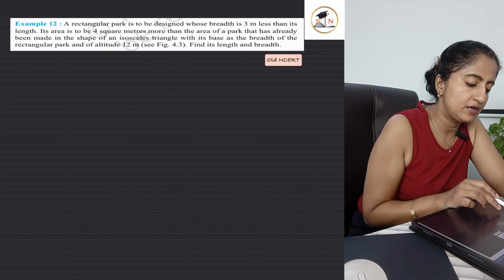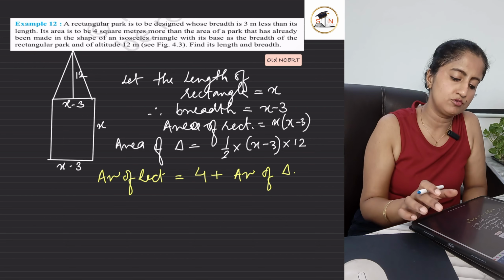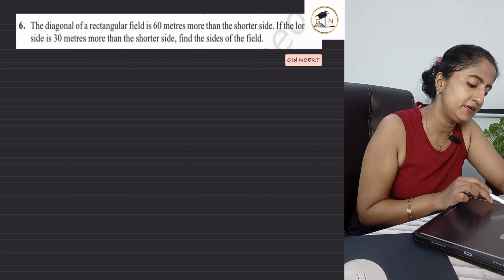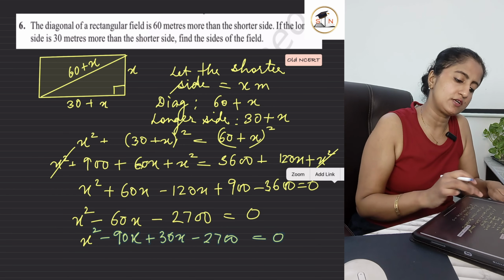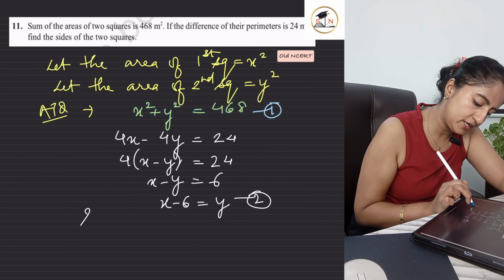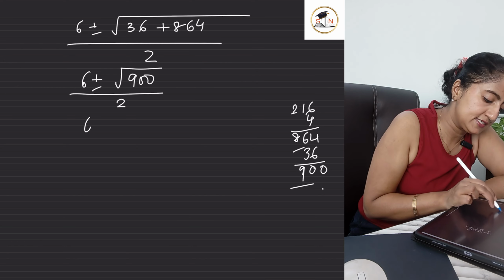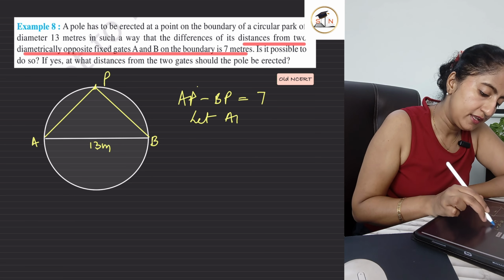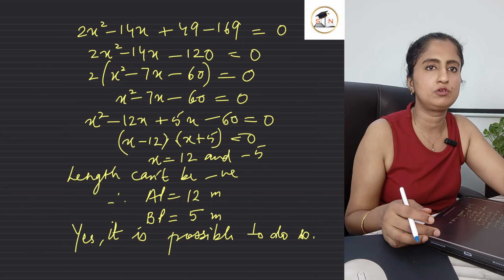Quadratic Equations in Geometry & Mensuration | Class 10 Word Problems Explained!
Geometry and mensuration word problems in quadratic equations fries your brain?🤯
This video will help you decode and solve real CBSE-style problems involving:

✅ Areas of squares, rectangles & circles
✅ Perimeter-based quadratic equations
✅ Real-life geometry-based applications
✅ Step-by-step solutions using both splitting & formula method
✅ Tips to avoid common traps in exam questions

These types of questions carry high weightage in CBSE Class 10 boards and can be your scoring opportunity!
Don’t skip this video if you want to master conceptual application of quadratics in geometry.

📌 Best for:
 • CBSE Class 10 Board Prep
 • Competitive foundation exams
 • Anyone wanting clarity on how maths meets geometry

📚 Watch till the end and try the practice questions!